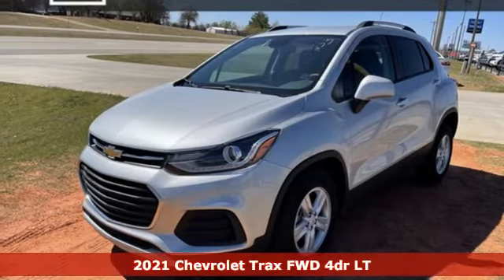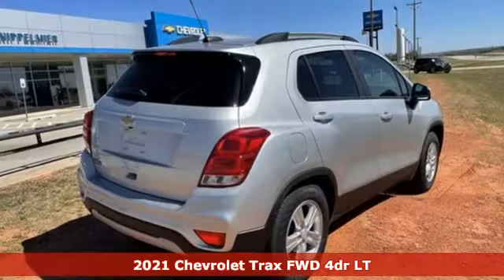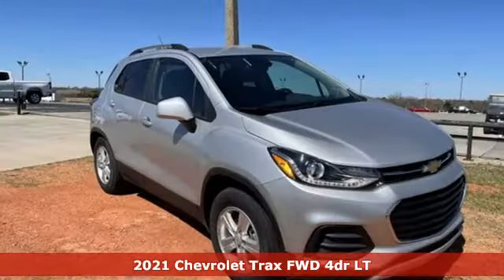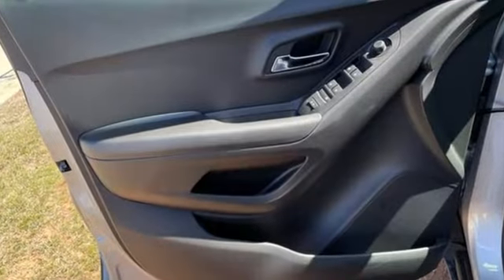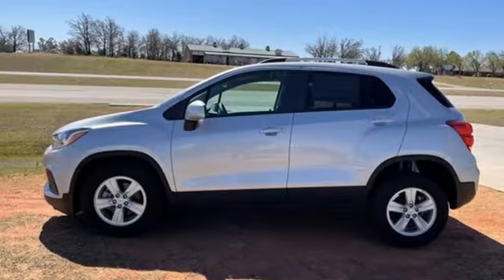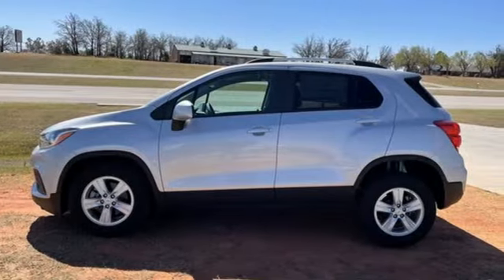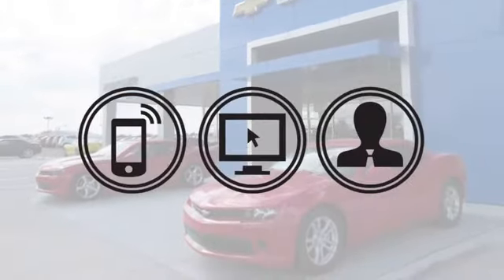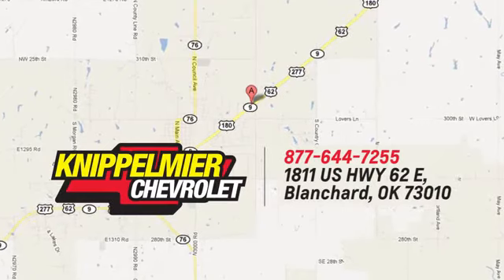New 2021 Chevrolet Trax Oklahoma City Norman, OK #44419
Year: 2021
Make: Chevrolet
Model: Trax
Trim: LT FWD
Engine: Turbocharged Gas 4-Cyl 1.4L/
Transmission: 6-Speed Automatic
Color: Silver Ice Metallic
Interior: Jet Black
Stock #: 44419
VIN: KL7CJLSB1MB345555
Price includes all applicable incentives and rebates good through 3/31/21. See dealer for complete details.Standard features include: Convenience Package 16' Aluminum Wheels Chevrolet Infotainment System Cruise Control Front Bucket Seats Keyless Open Keyless Start Leather Wrapped Steering Wheel LT Power Driver Seat Power Locks Power Windows Rear Vision Camera Remote Vehicle Start Tilt and Telescoping Steering Wheel USB Ports 110 Volt AC Power Outlet.Knippelmier Chevrolet has been a family-owned dealership in Blanchard OK since 1959. We pride ourselves on providing the best possible experience for our customers both online and in person. We are here to help you find the perfect vehicle. We look forward to welcoming you into the Knippelmier Family!

Address:
1811 E. U.S. 62 Hwy